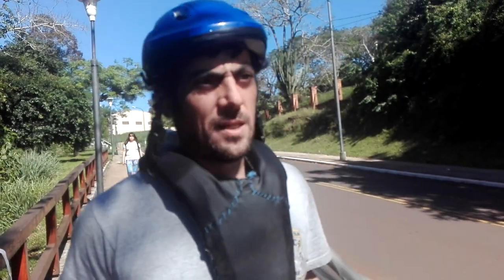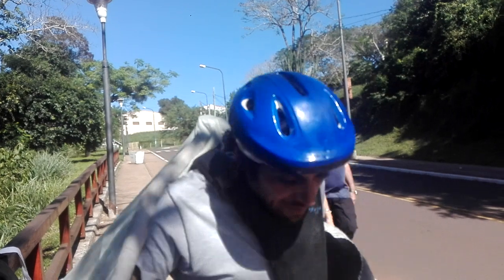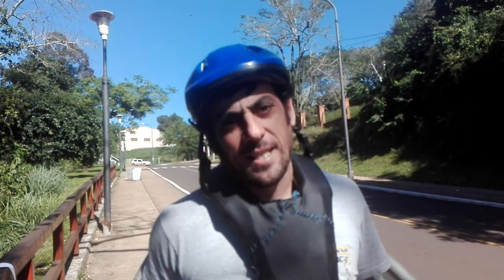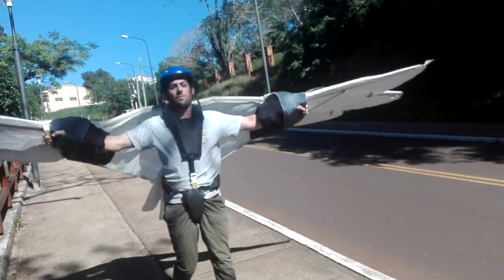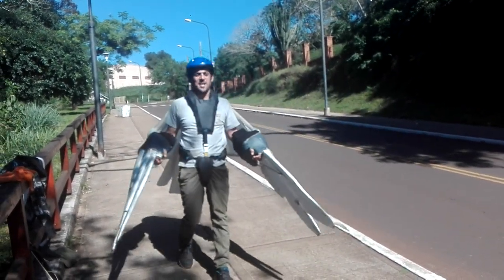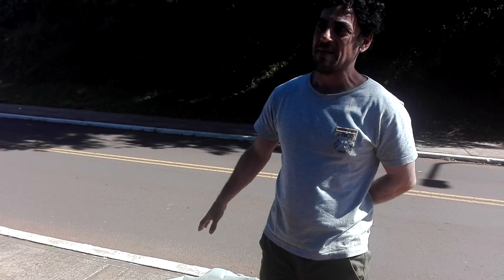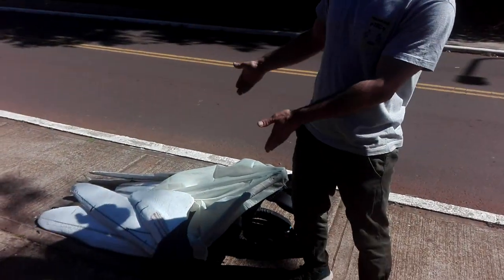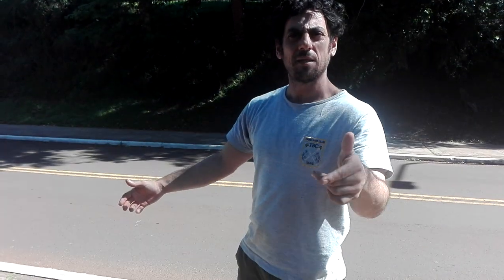Human powered ornithopter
High tension kinetic flapping bird ,